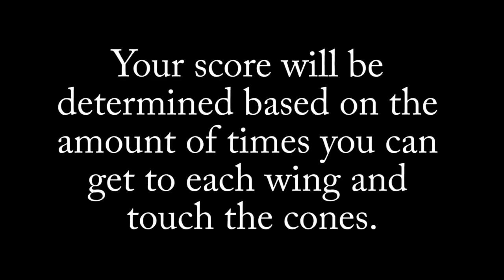Assessment 6 - Defensive Slides